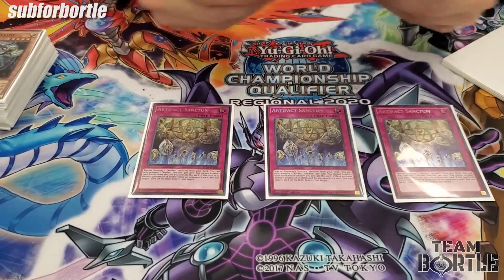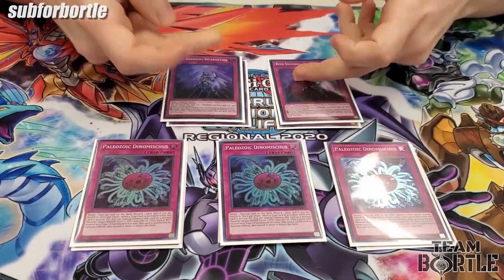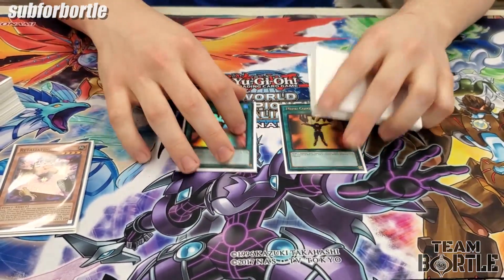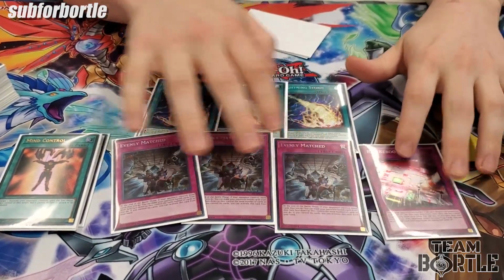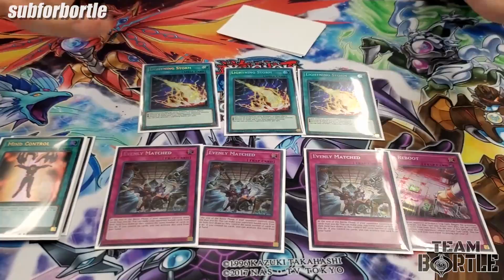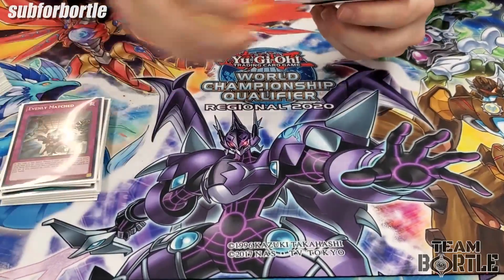Yu-Gi-Oh! Regional Top 8 - Artifact Shaddolls Deck Profile - Joey Linch San Antonio TX IGAS 2020 5th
► To support bortle on TCG Player, just click this and start shopping!

All prices include FREE TRACKING (USA) and a **FREE Team Bortle Wristband**
►TEAM BORTLE SWAG
***FIRE SALE ALL BLACK SHIRTS $10 DOLLARS + SHIPPING!***
ALL SHIRTS ADULT SIZE $15 USD (Includes shipping + Wristband)
►Blue Size Medium, Large, X-Large, XXL
►Red Size Medium, Large, X-Large, XXL
►Gray Size Medium, Large, X-Large
►Black Size Medium, Large, X-Large, XXL

►TEAM BORTLE HAT $25 USD (Includes shipping +Wristband)
Snapback aka Trucker Hat One Size Fits All (Black)

►TEAM BORTLE Wristband $5 USD (Includes shipping)
Playmats coming soon!

ALL Orders shipped out using USPS First Class shipping and may take up to 3-5 business days for delivery!